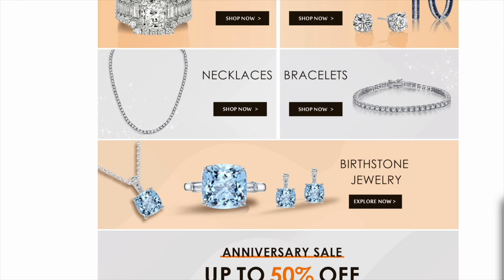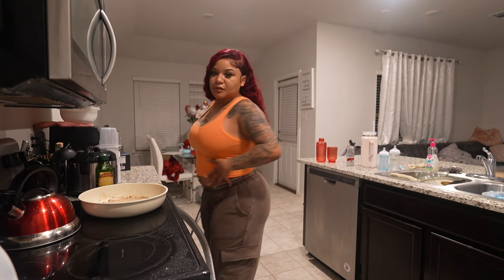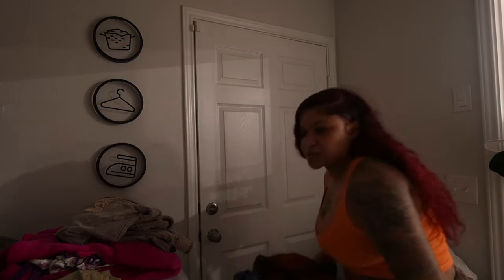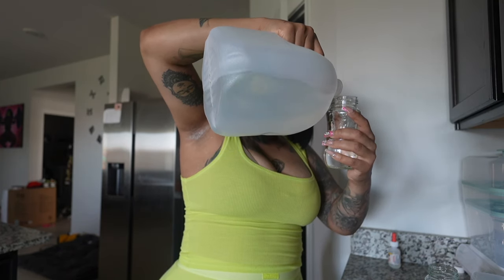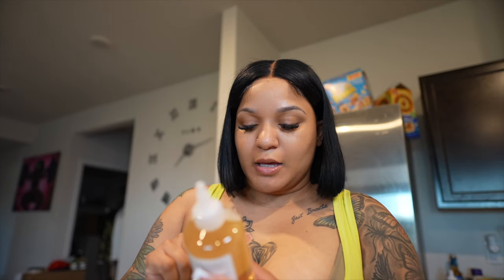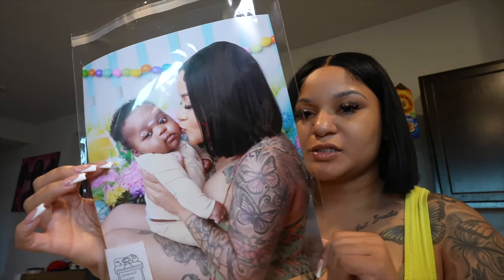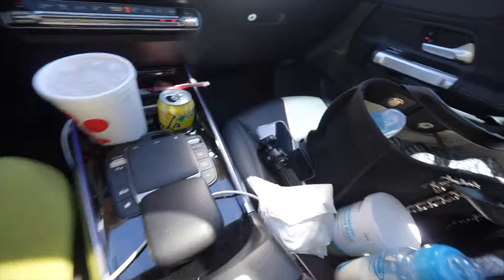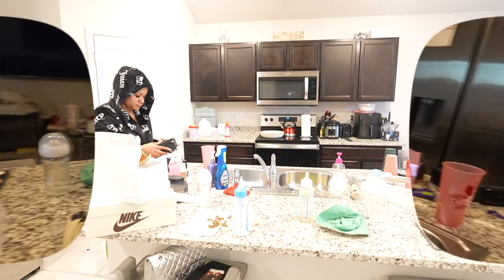WEEKLY VLOG: POSTPARTUM HAIR LOSS, BABY 3 MONTH SHOTS, CLEANING AND MORE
MY EQUIPMENT

My Vlog Camera
My Other Vlog Camera
My Tripod